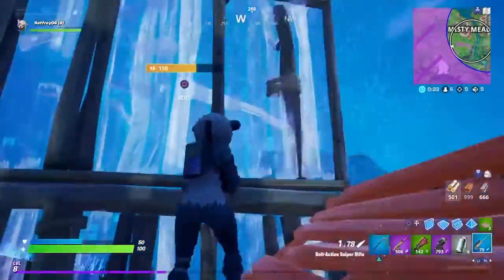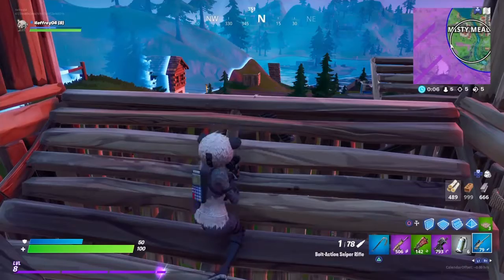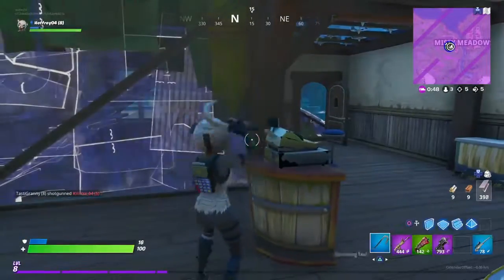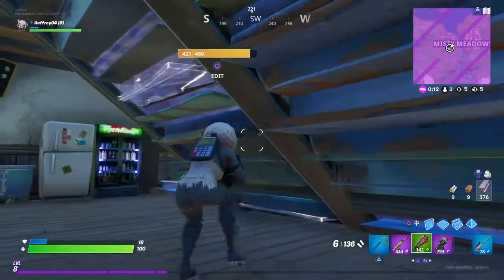Fortnite 2 - New Beginnings